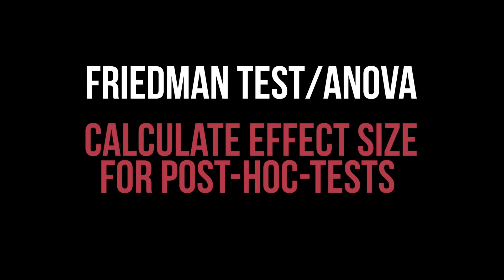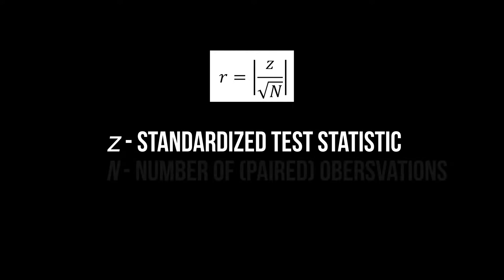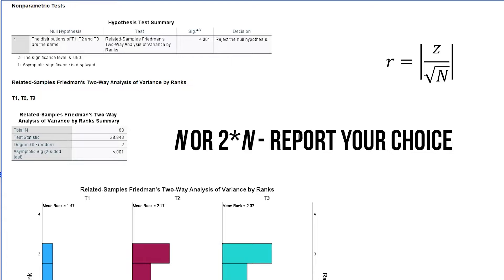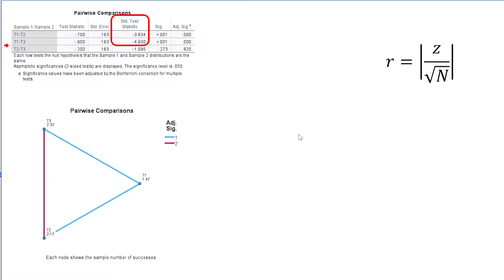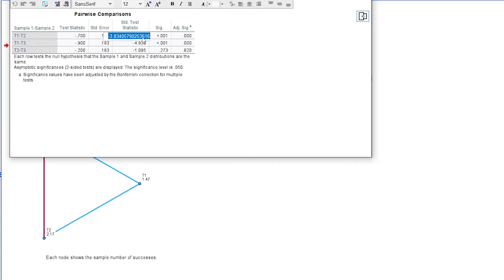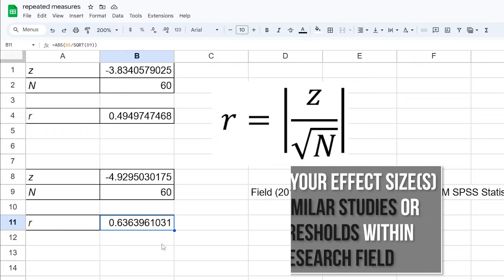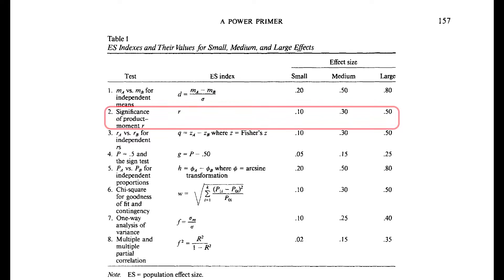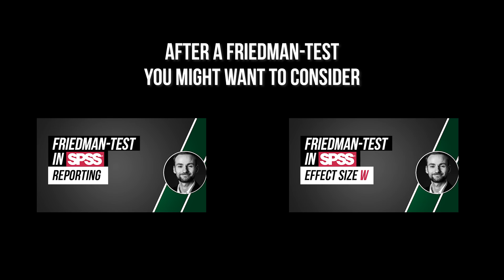Effect size for post-hoc-tests of the Friedman Test/ANOVA in SPSS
This tutorial shows the calculation of effect sizes for significant post-hoc tests after a Friedman Test in SPSS.

The effect size being calculated is r. It is the absolute value of the standardized test statistic divided by the number of observations. Both are provided within the SPSS output.

There is debate whether the number of paired observations is used or the number of paired observations times two. If in doubt, calculate and report both.

Either way, when it comes to classifying r, you should refer to comparable studies first or research field specific thresholds. If neither exists, you can refer to Cohen (1992), p. 157 and use the thresholds .1, .3 and .5 for small, medium and large effects.

📚 Literature:
- Wasserstein, R. L., & Lazar, N. A. (2016). The ASA statement on p-values: context, process, and purpose. The American Statistician, 70(2), 129-133.

⏰ Timestamps:
0:00 Introduction and prerequisites
1:09 Calculating r
1:27 Classifying r

If you have any questions or suggestions regarding Effect size for post-hoc-tests of the Friedman Test/ANOVA in SPSS, please use the comment function. Thumbs up or down to decide if you found the video helpful.

Support channel? 🙌🏼